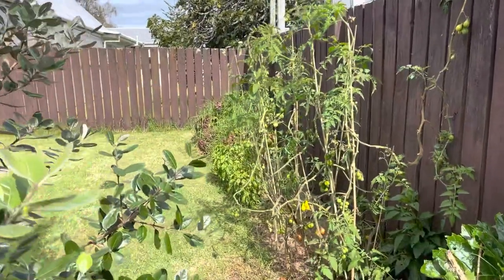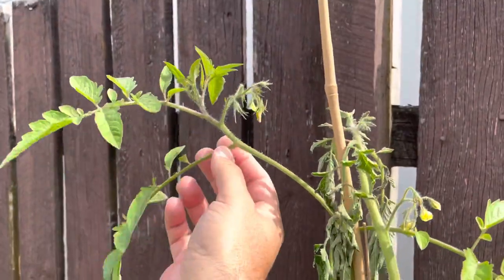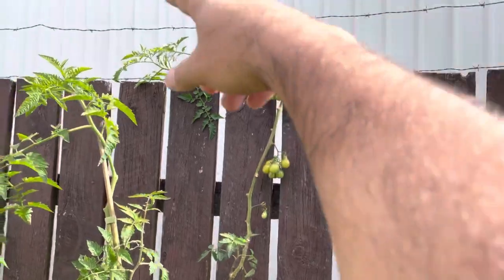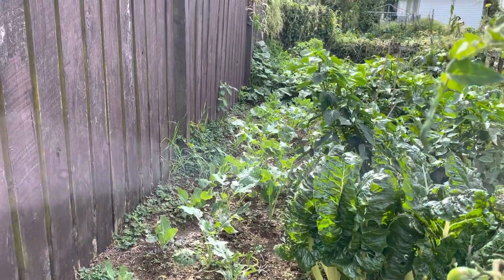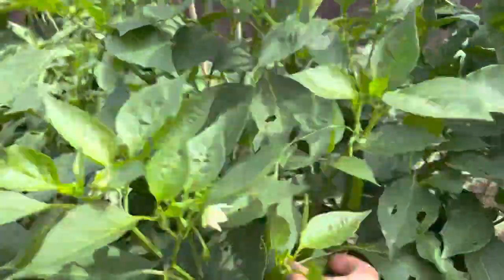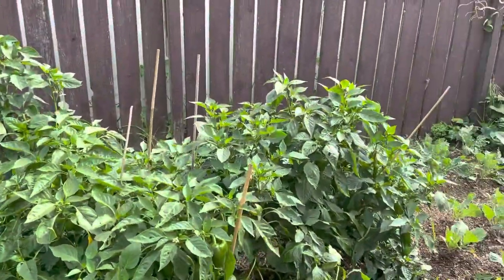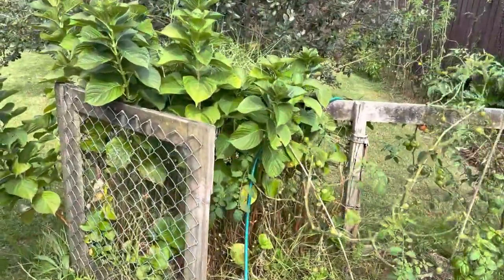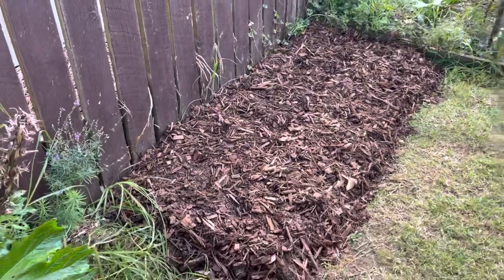Kaitiaki Māra Kai: Backyard Garden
Soil health, pruning tomatoes, planting winter vegetables and opened up a new Māra for garlic. Never grown garlic before, so this will be a new experience. We will be looking at the Māra kumara soon, over the next 2-3 weeks, before it gets to wet!

Ref: KMK & Name
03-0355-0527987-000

Or

to sign up for Crypto․com and we'll get $35 USD each 💝